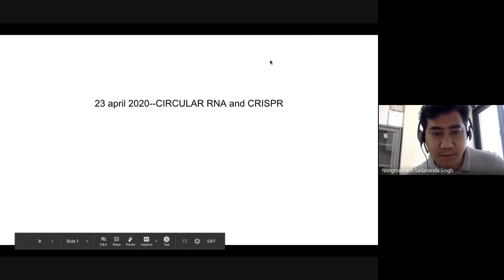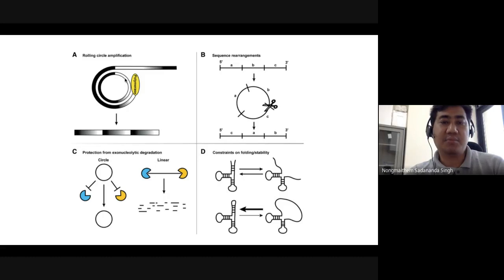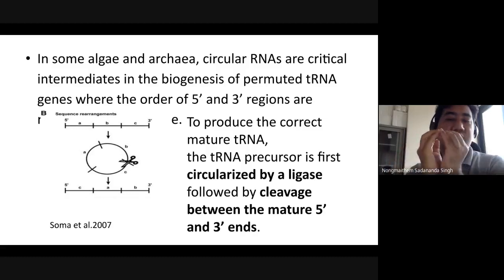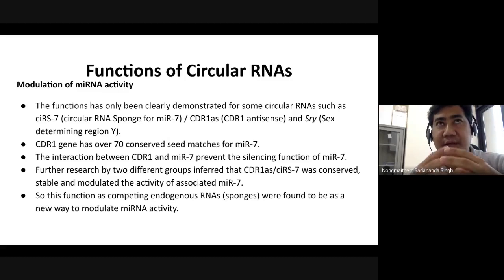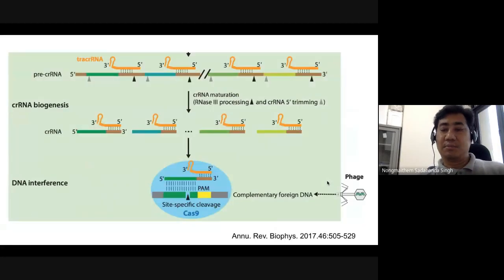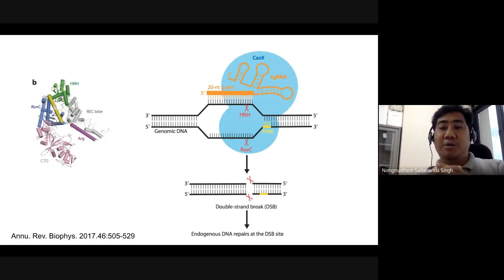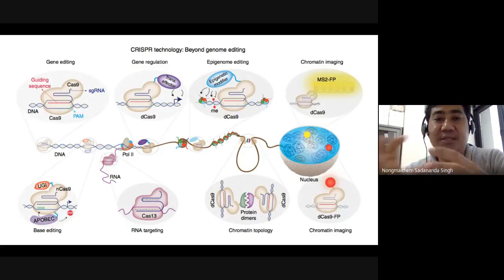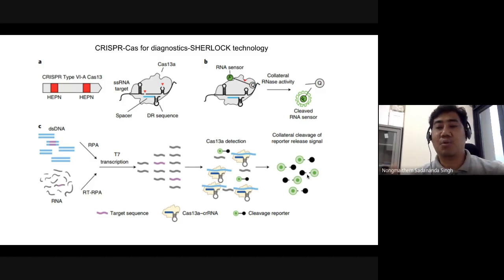circular RNA and CRISPR class 2020 04 23 at 04 05 GMT 7